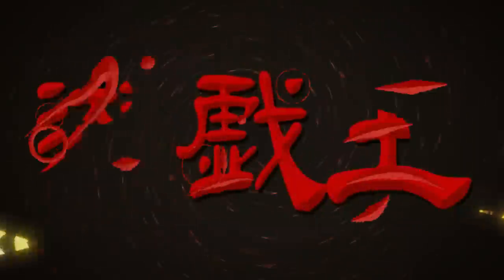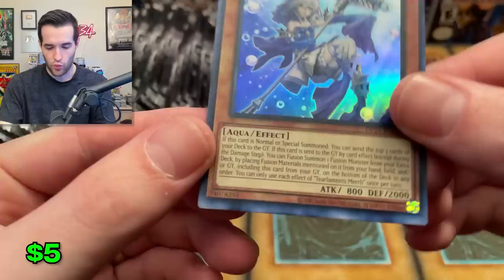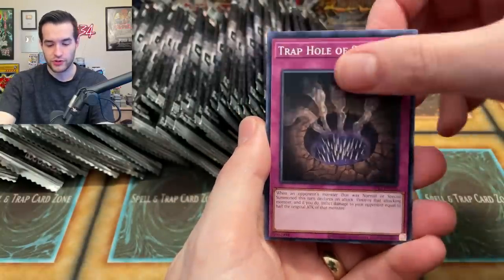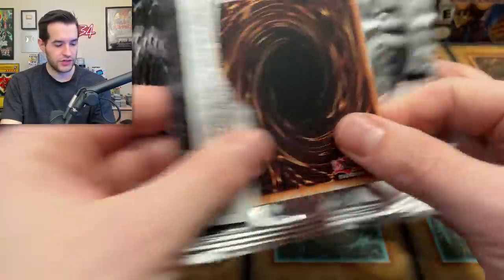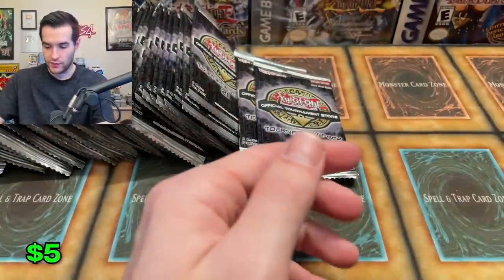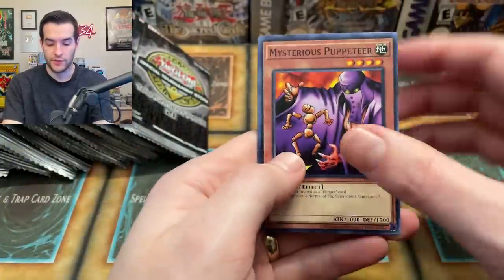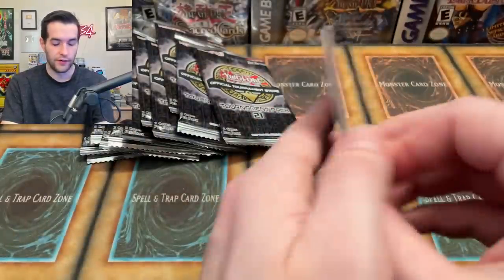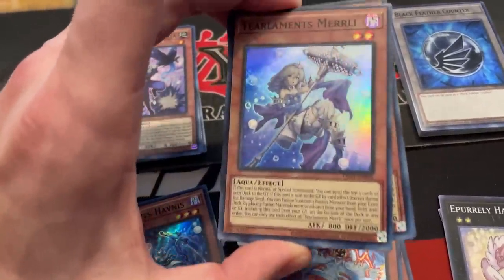Opening NEW OTS 21 Tournament Pack (100 Packs)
➤TCGPlayer Link!